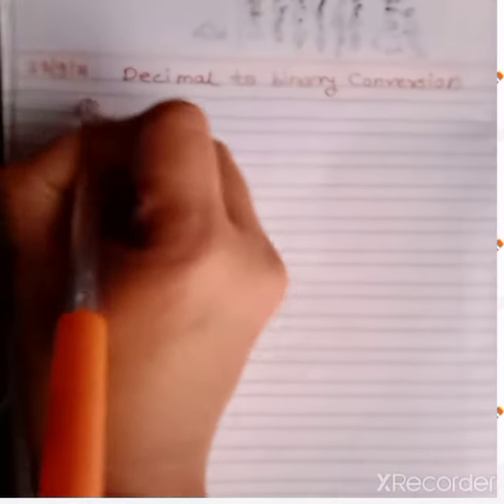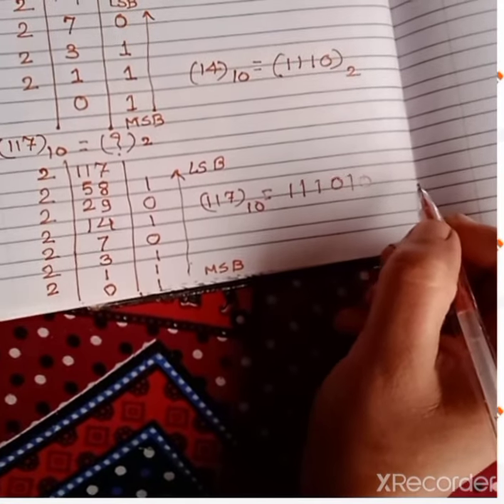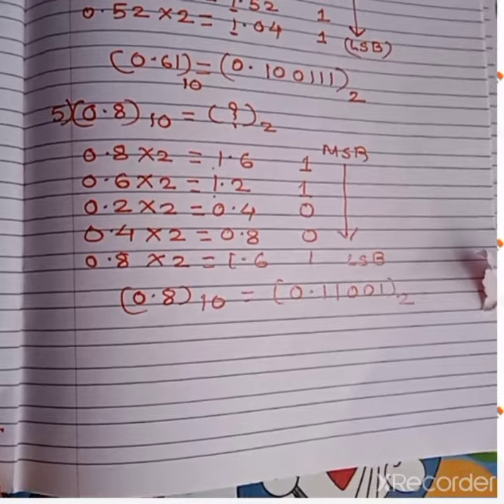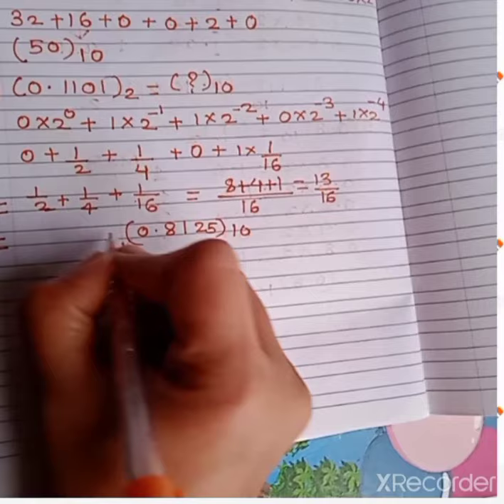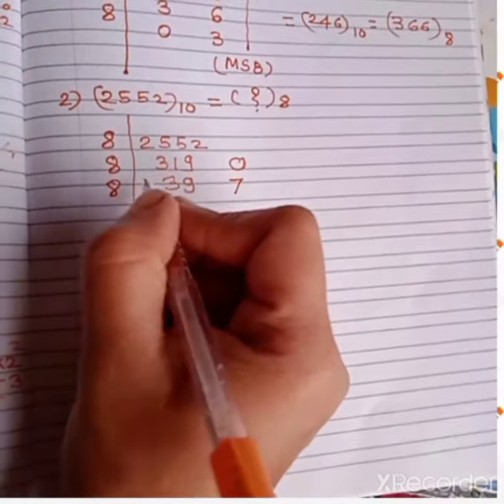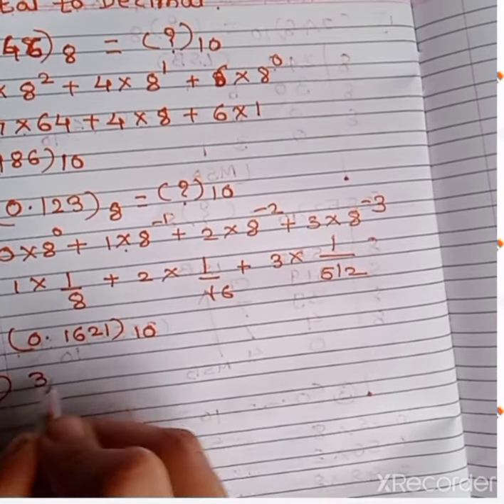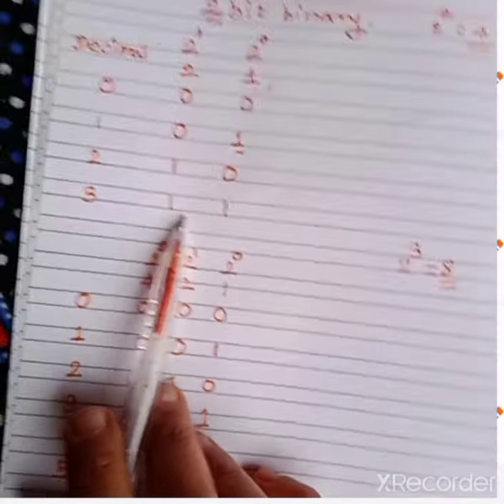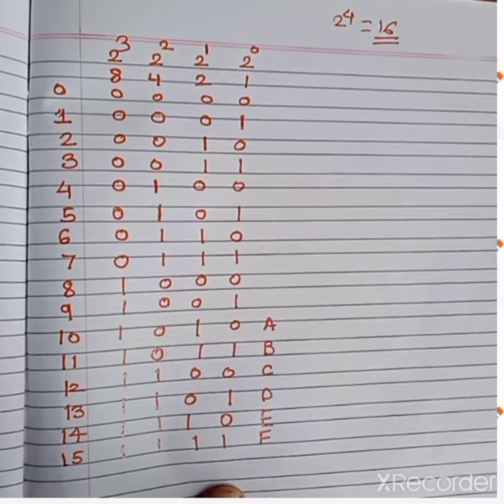Lecture No:4 Number System conversion